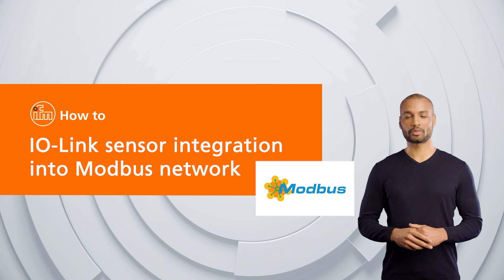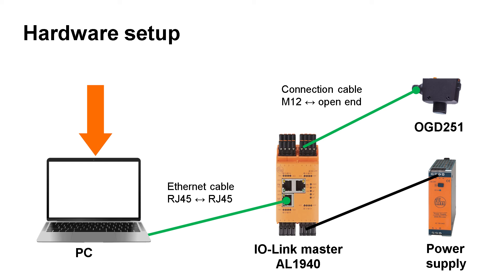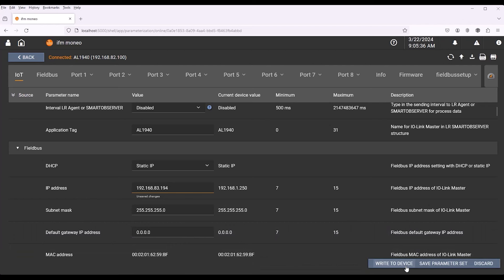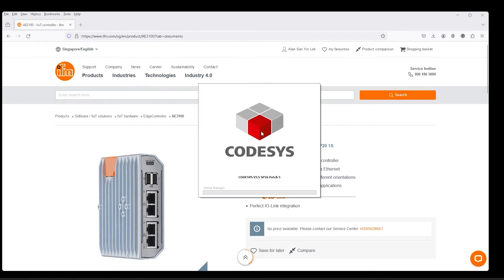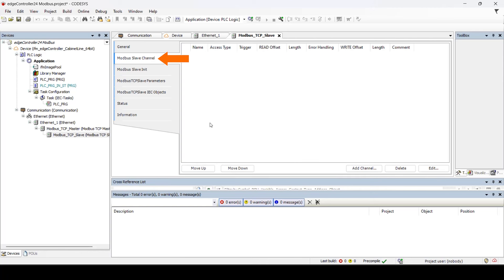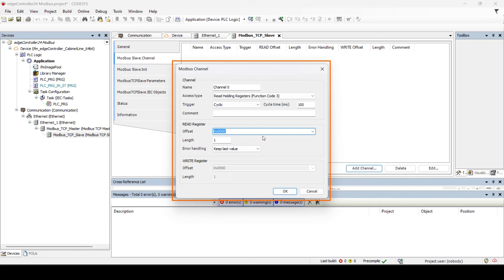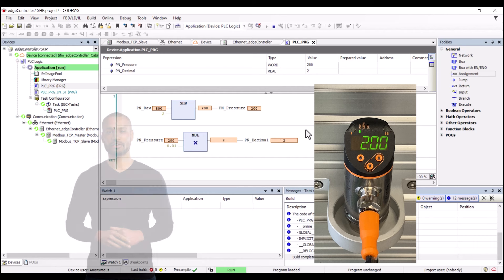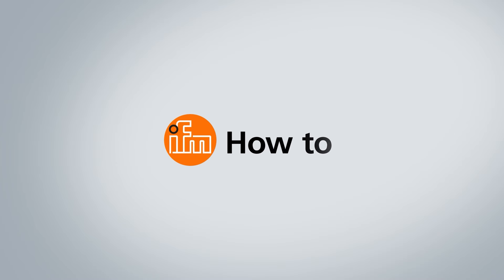IO-Link integration into Modbus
Due to the many advantages of IO-Link sensors, it has become an integral part of automation. Whether in existing systems or new installations, IO-Link can be implemented quickly and easily in common bus systems. This video shows how an IO-Link sensor from ifm can be easily integrated into a Modbus network using a controller from ifm and CODESYS 3.5.

00:00 Introduction
00:29 Necessary hardware and IP settings
06:59 Software components and communication check
09:54 IO-Link master integration
11:10 Modbus channel setup and process data read out
14:45 Modbus channel setup and process data read out
16:10 Programming example
19:00 Final check